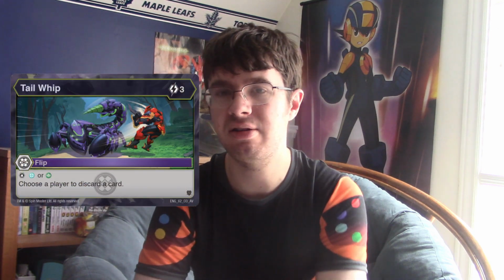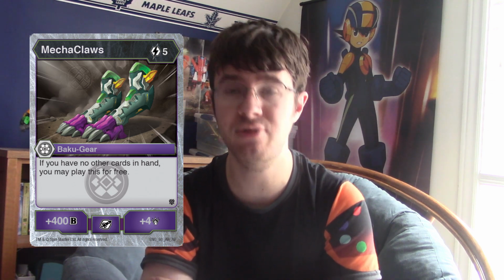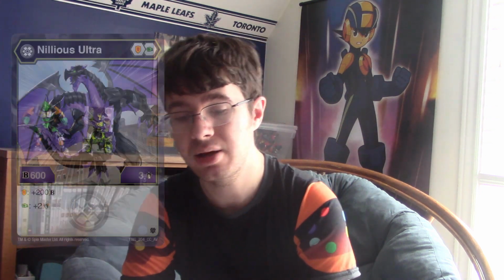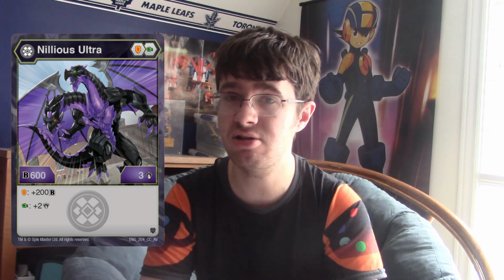Darkus Armored Elite Baku-Breakdown | Bakugan Pro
Day 3! Today we take a look at the Darkus cardpool from Armored Elite!